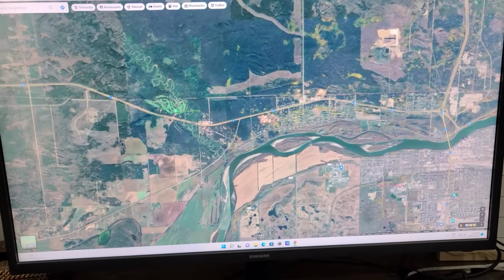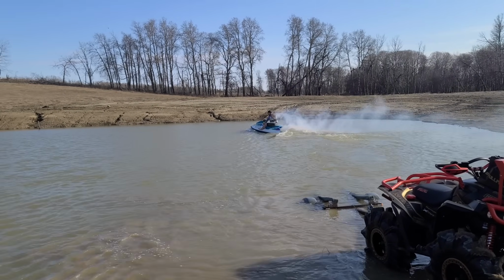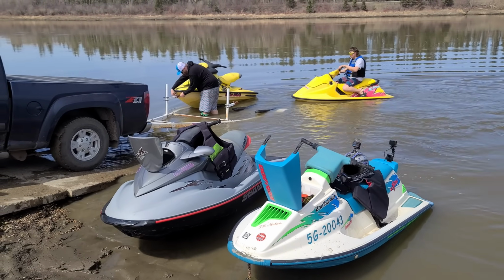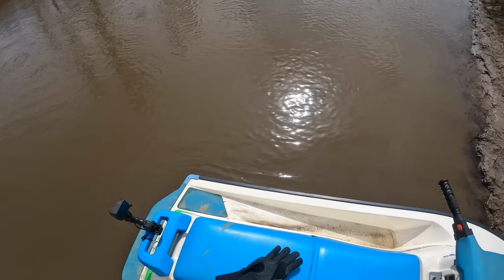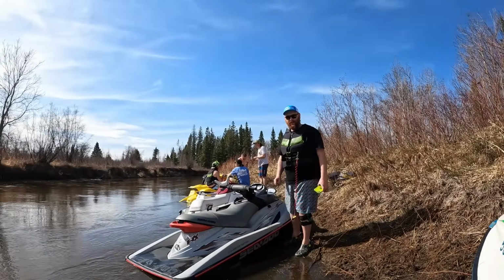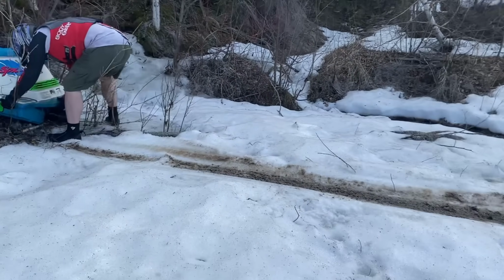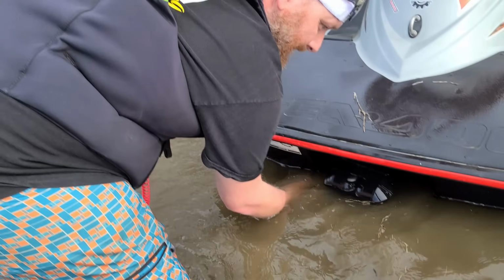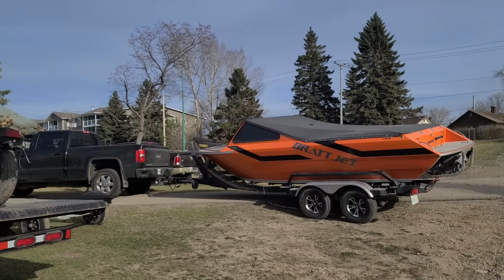We Take a 29 Year Old Sea-Doo For A River Rip!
Replaced the steering cable on out 93 Sea-Doo 580 SPX and took her out for a rip, always a blast! Much appreciated!!